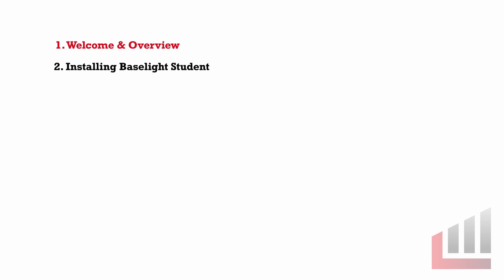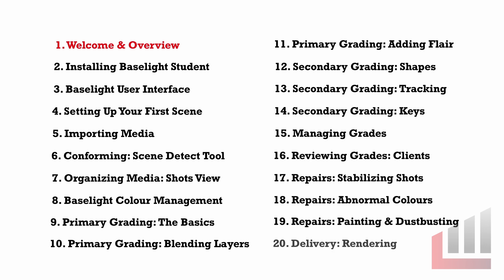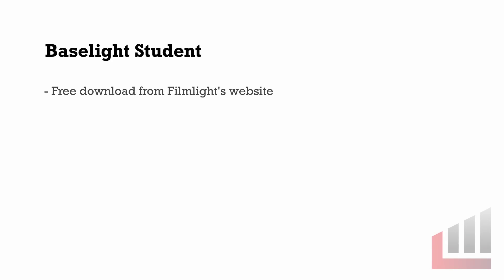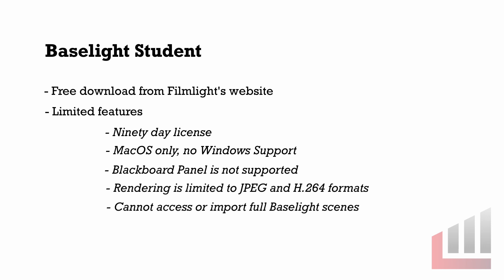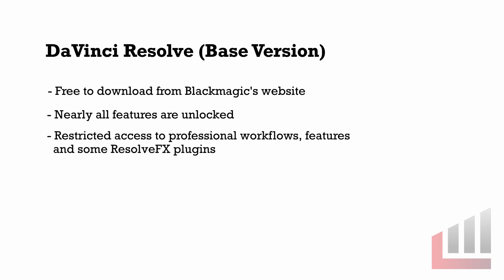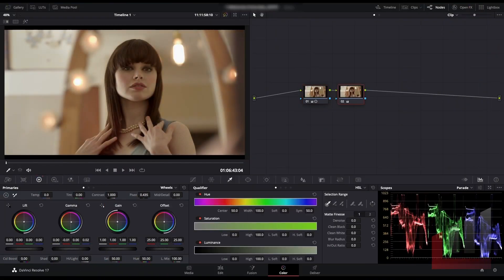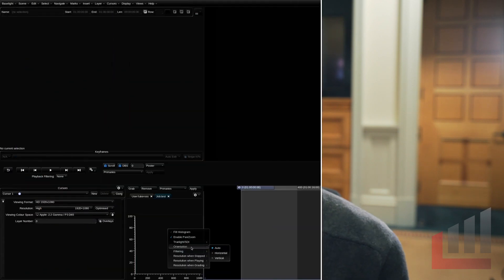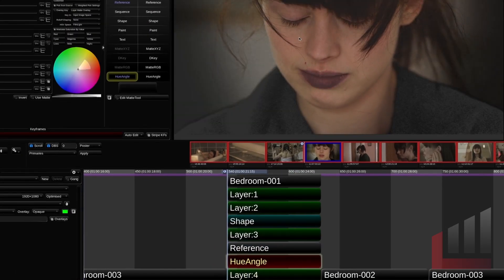Learning Baselight Look #1 - Introduction & Series Overview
Mixing Light Contributor Luke Ross kicks off a 20-part series on learning Baselight Look, for newbies and experienced colorists alike.

(note: Baselight Student was renamed Baselight Look as this series was being released - but everything in this series still applies)

In this series, you’ll use Baselight Look to learn the fundamentals of Baselight. The RED footage used throughout this series is from ‘Mother Died’, a practice project available for purchase on MixingLight.com. The goal for this series is to lay the foundations for a Baselight career, as everything you learn in Baselight Look can be applied to the full version of the software.

Baselight User Interface
Setting Up Your First Scene
Importing Media
Conforming: Scene Detect Tool
Organizing Media: Shots View
Baselight Colour Management
Primary Grading: The Basics
Primary Grading: Blending Layers
Primary Grading: Adding Flair
Secondary Grading: Shapes
Secondary Grading: Tracking
Secondary Grading: Keys
Managing Grades
Reviewing Grades: Clients
Repairs: Stabilising Shots
Repairs: Abnormal Colours
Repairs: Painting & Dustbusting
Delivery: Rendering

Discover a community of post production professionals dedicated to shaving years off your learning curve